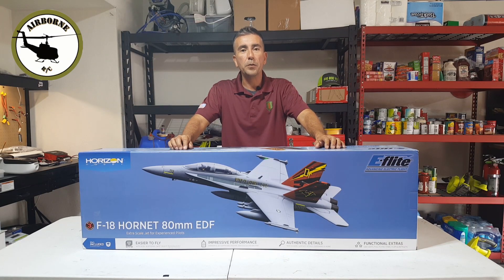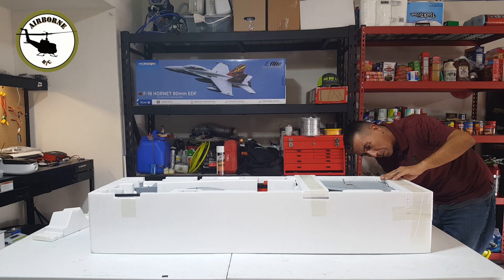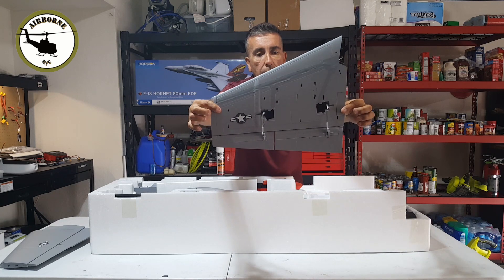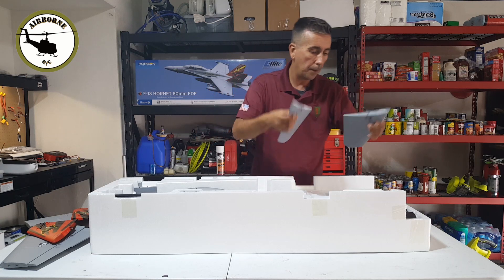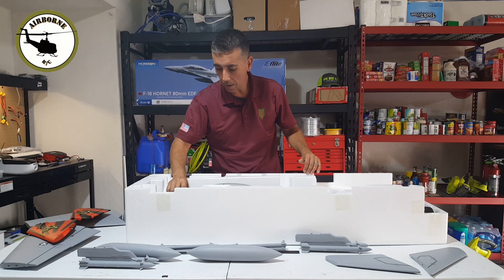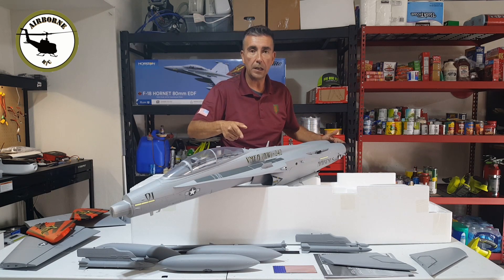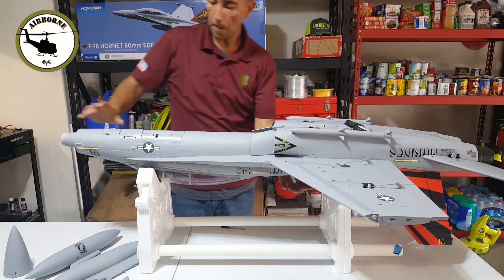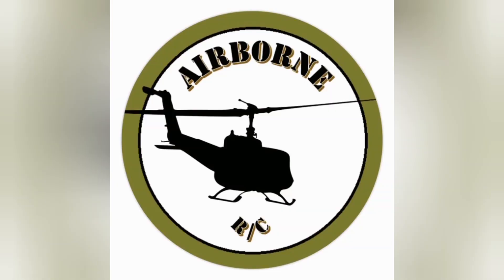Eflite F-18 Hornet 80mm EDF unboxing and build! My 4th of July 'MERICA Jet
Unboxing and building an AMERICAN warbird for 4th of July!